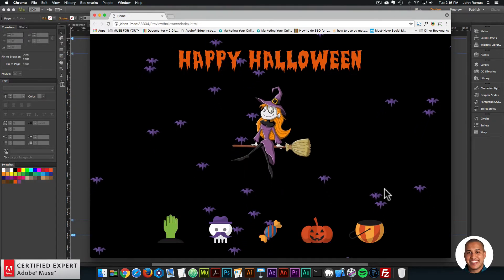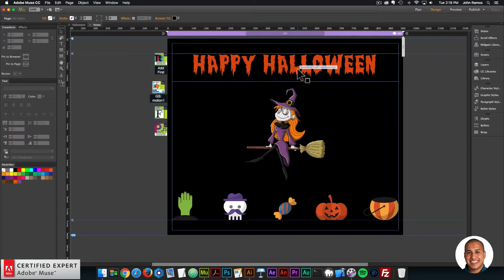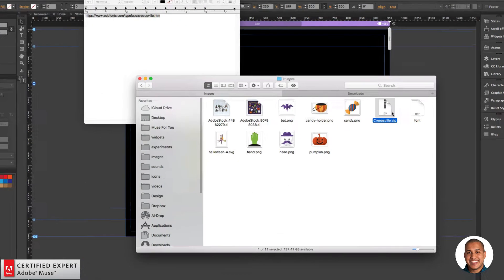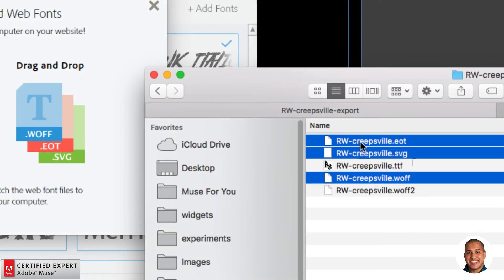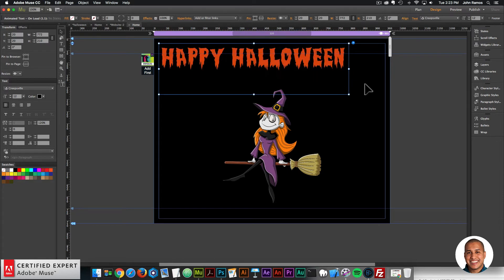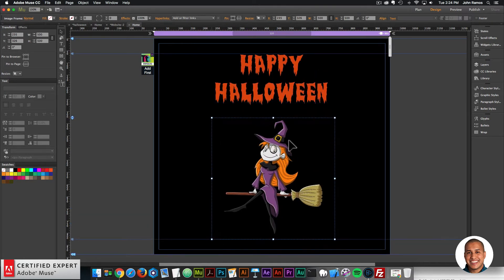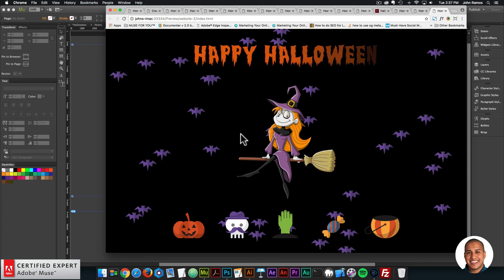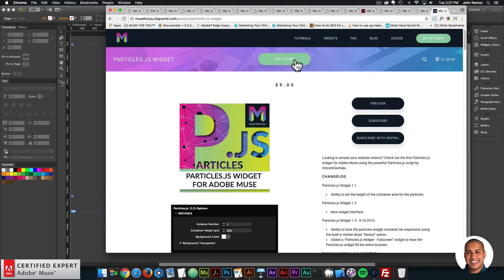Happy Halloween! | Adobe Muse CC